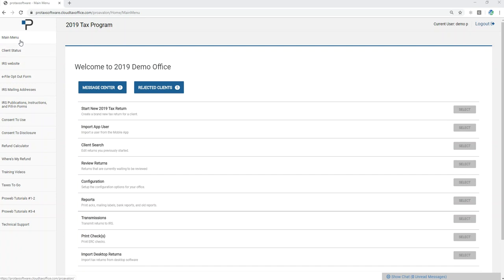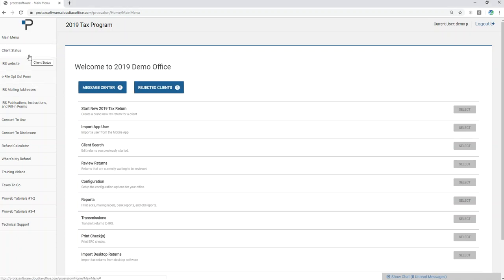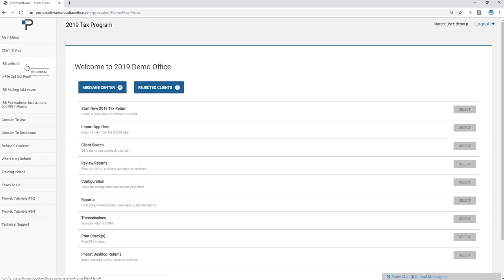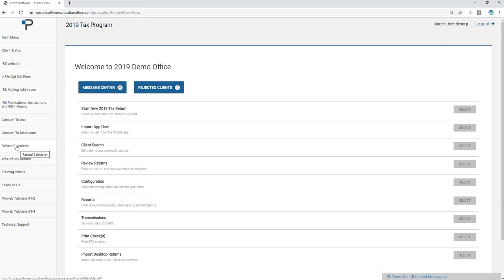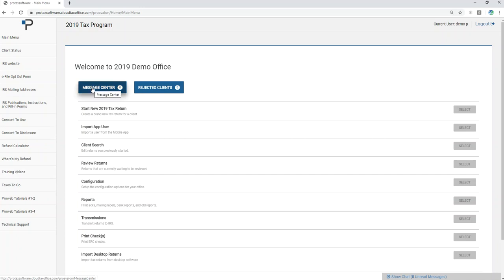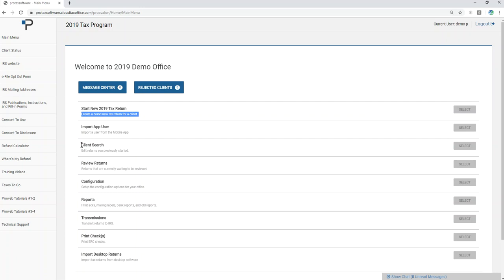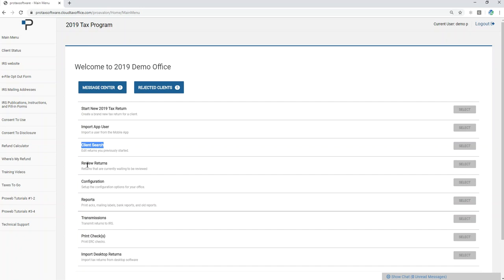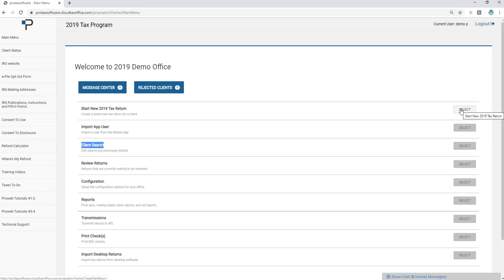Homescreen Navigation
This video briefly discusses how certain items on your software home page and how to navigate.